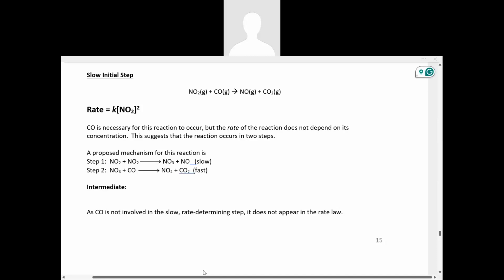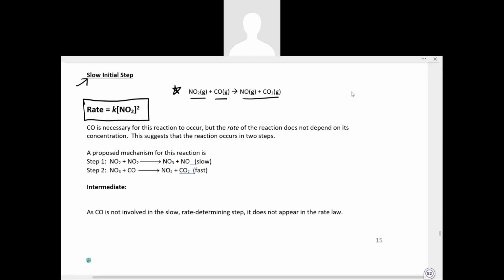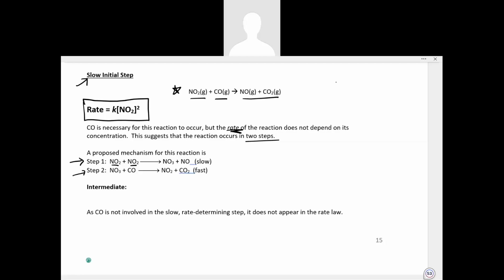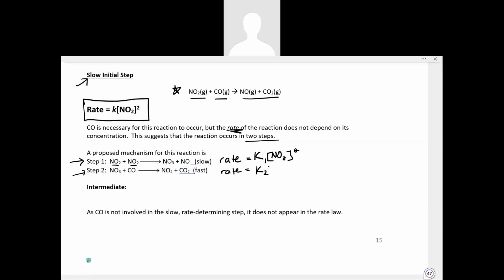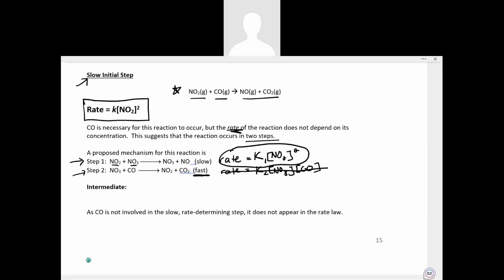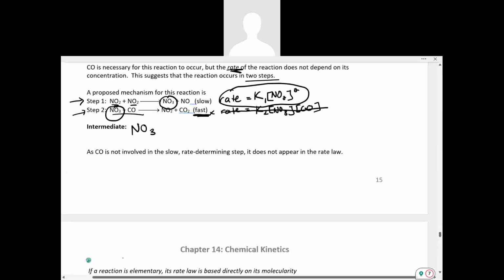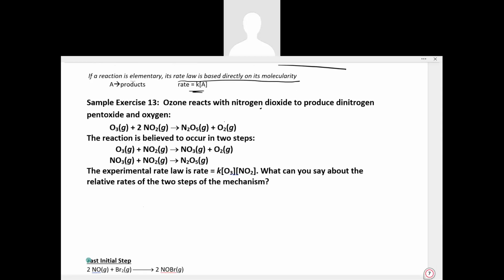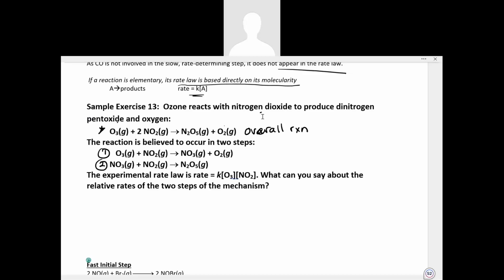Ch 14 14 Sample Ex 13